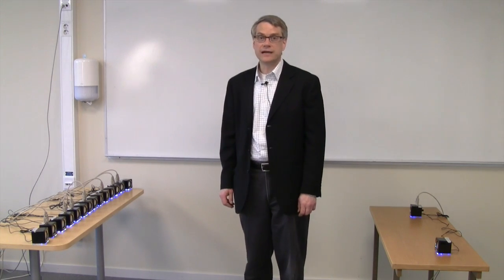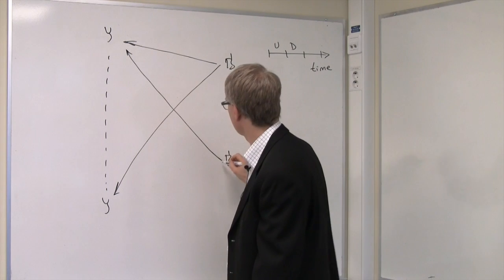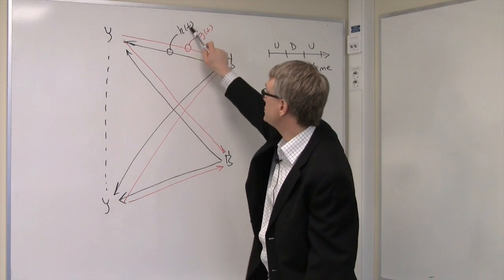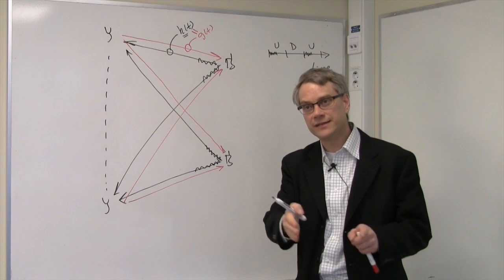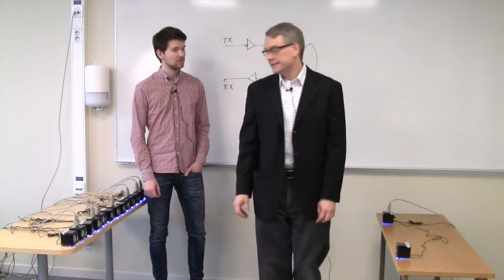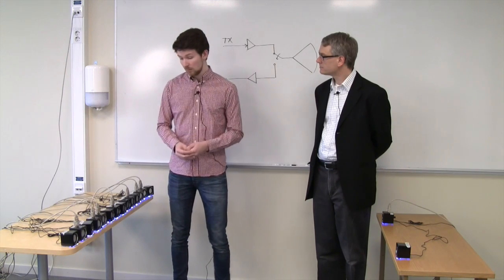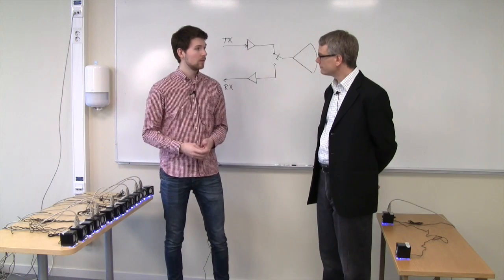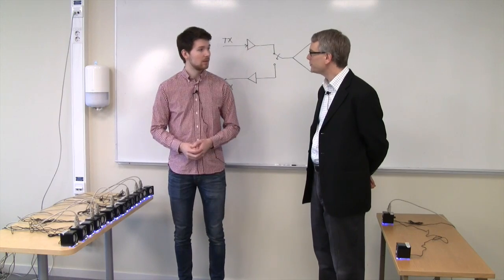Acoustic Massive MIMO Testbed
This video explains the Massive MIMO technology for 5G wireless communications and demonstrates the Acoustic Massive MIMO testbed designed at Linköping University. The testbed is built and used in projects by Master students.